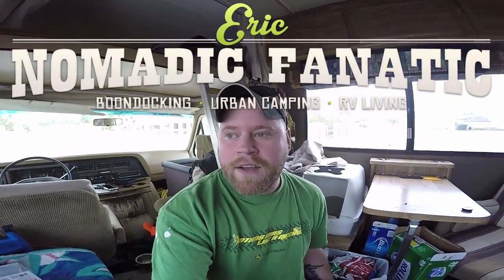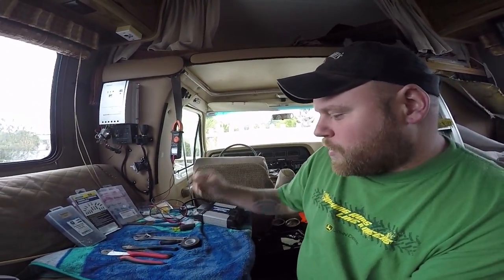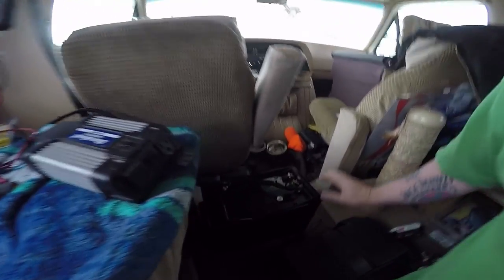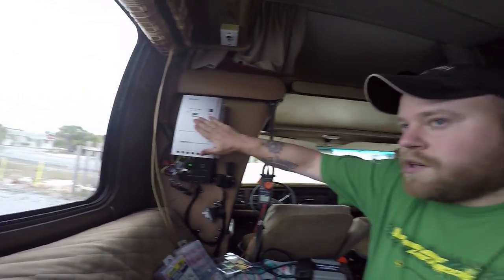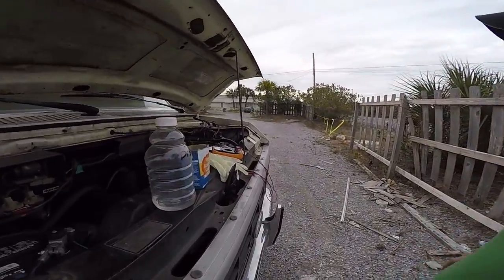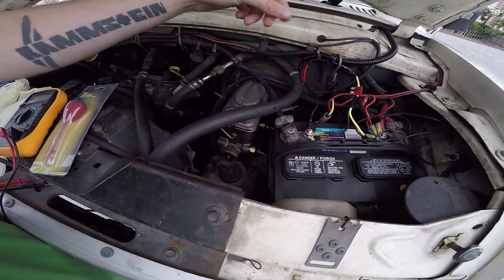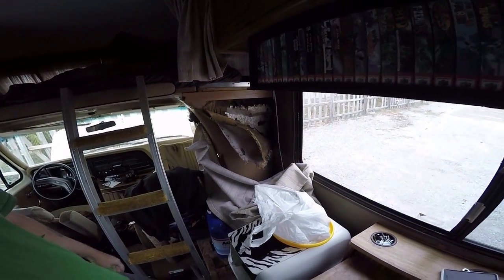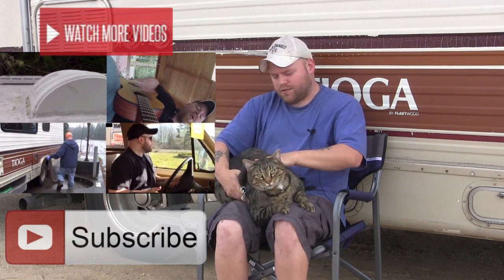Finishing My Second Battery Install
Wiring up my new 100amp hour AGM battery inside the RV charged by my 100 watt solar panel on the roof.